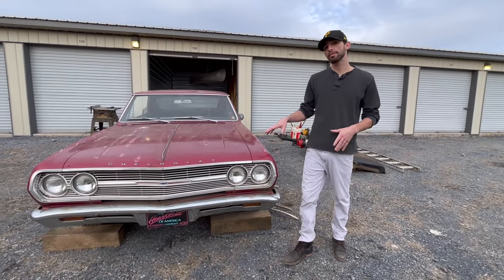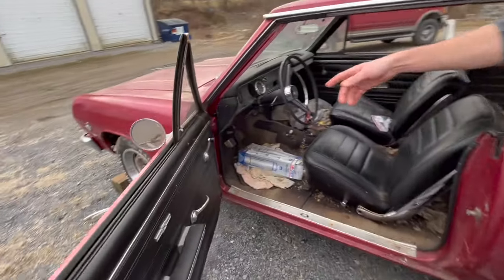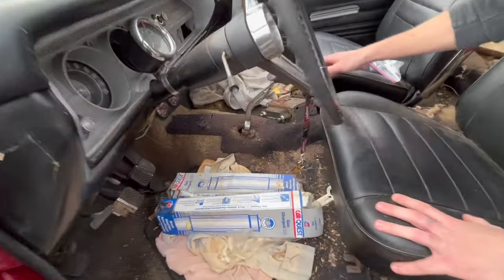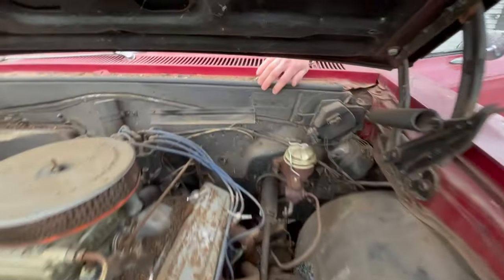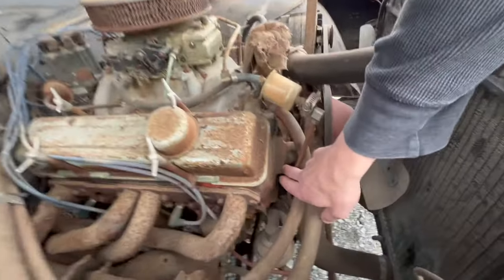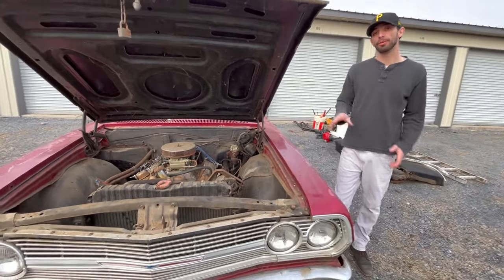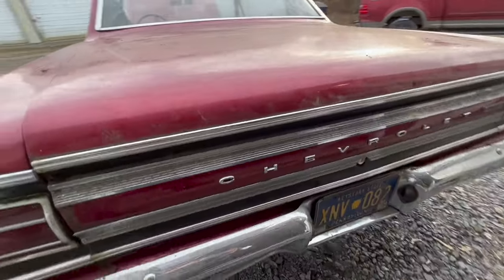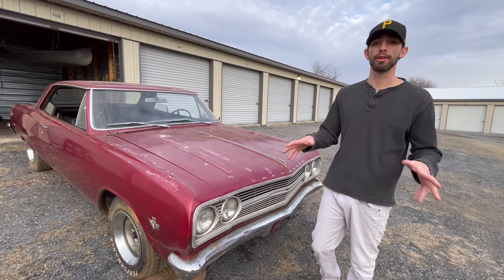1965 Chevelle SS - Chevelle Series Ep. 1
Have a cool barn find to film or interested in one of the cars for sale?